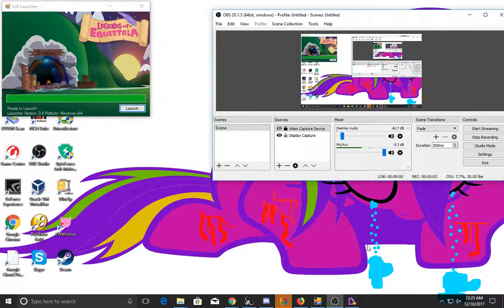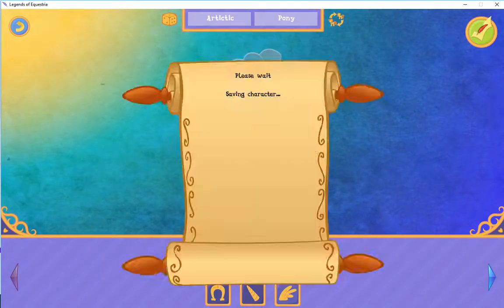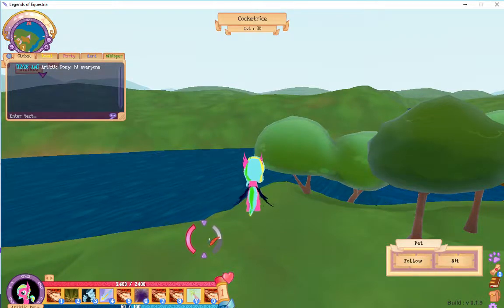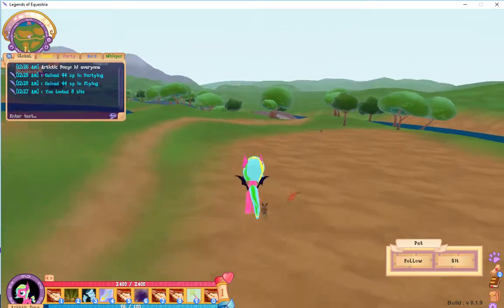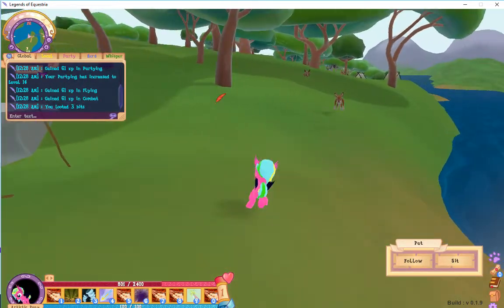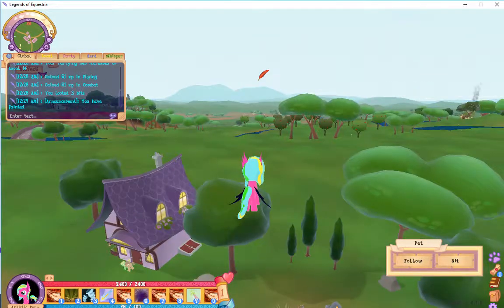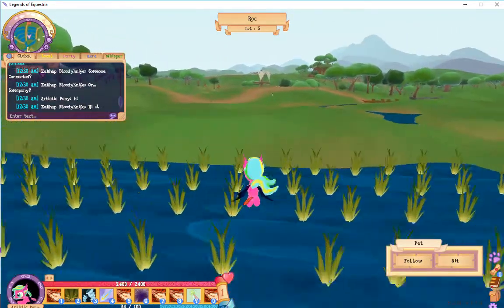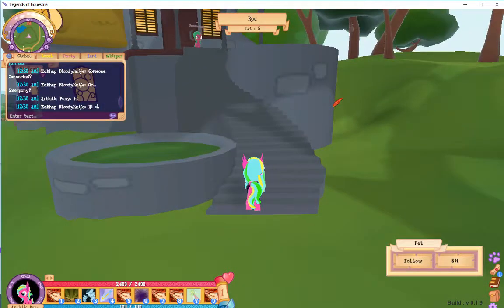LoE part 16 ( I don't know what to title this video)